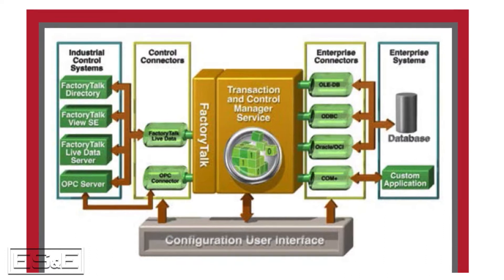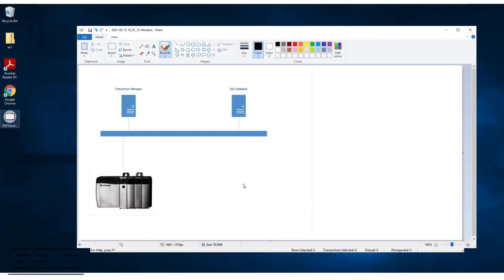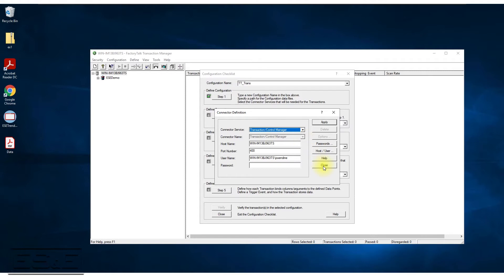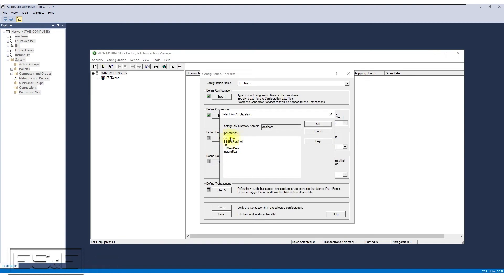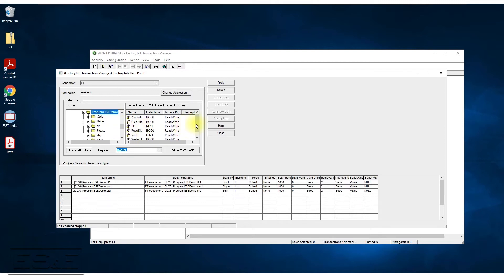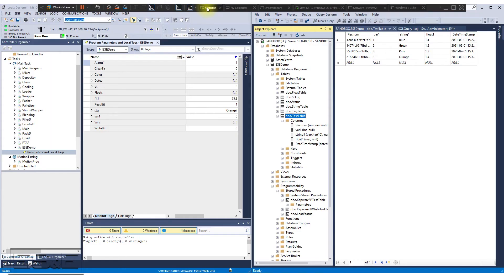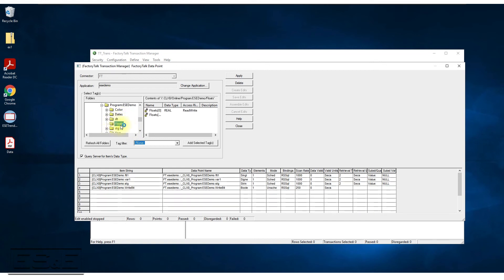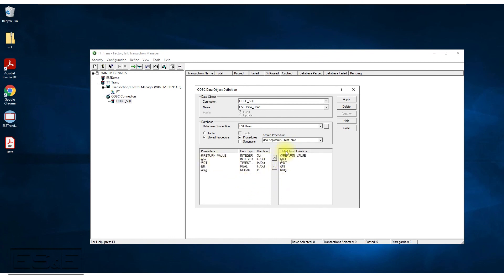Video Transaction Manager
Jeremy Oxendine, ES&E's Information Software Specialist, provides a demonstration on how you can have your control system communicate with a relational database.